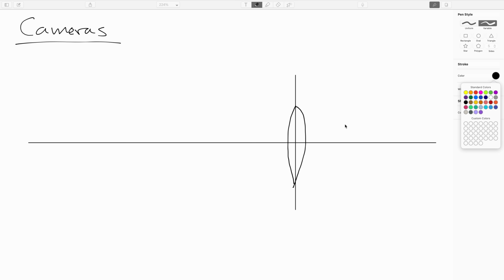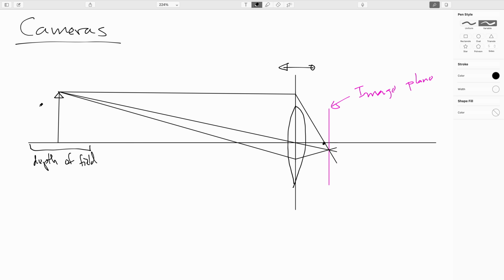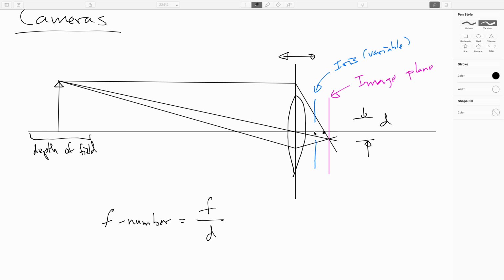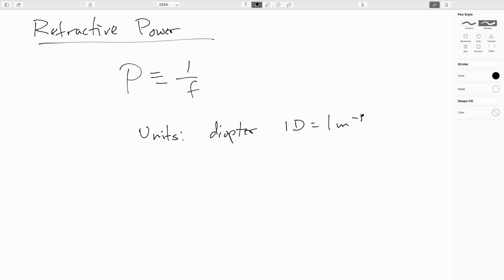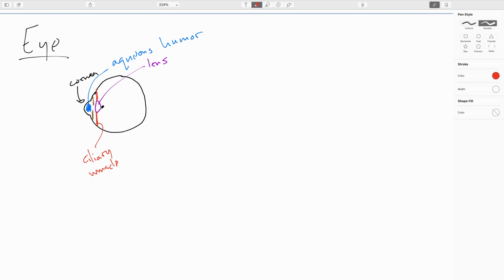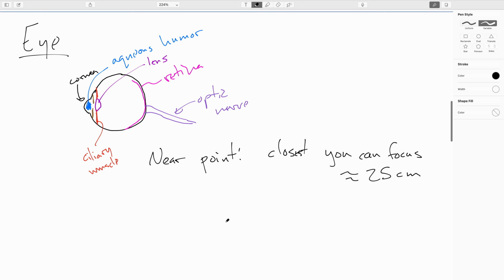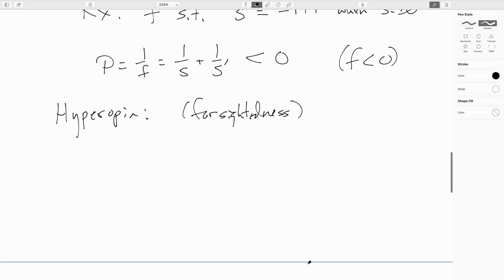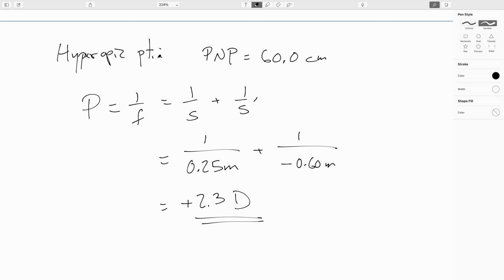25.1: Optical Instruments-Cameras and Eyes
We compare the camera and the eye.